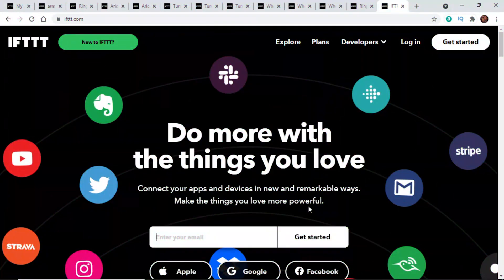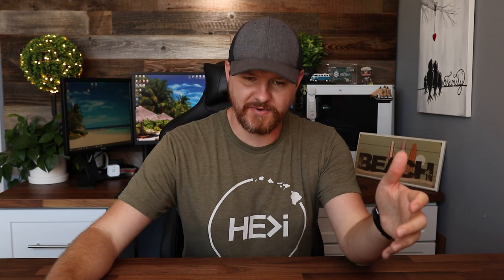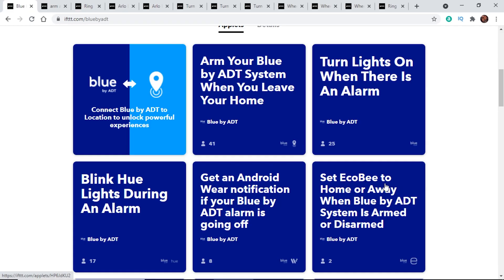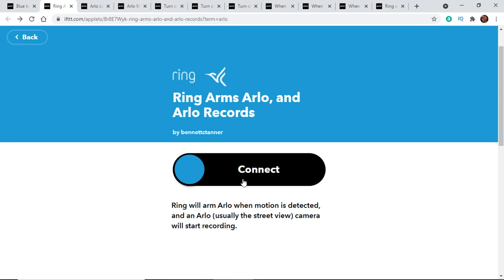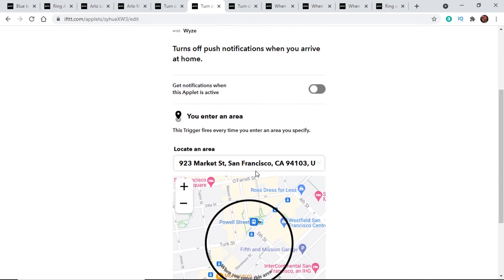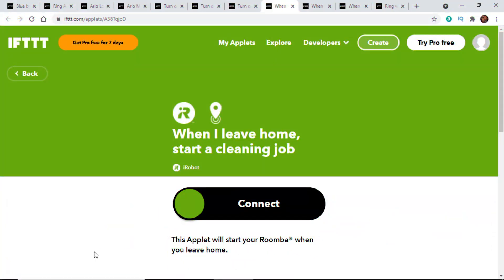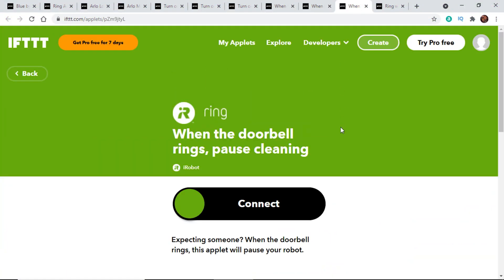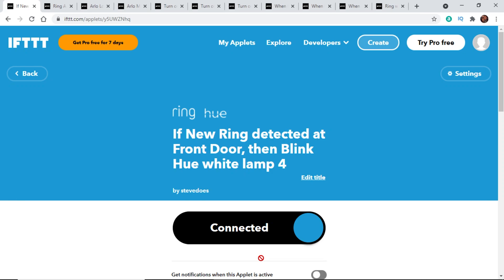How to Use IFTTT | Connect Your Smart Home Devices Using IFTTT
Check out our full round up of the Best Home Security Systems for 2021 on the

If This Than That, or IFTTT, is a website that ties a lot of your smart home devices together. Typically, things that don’t talk to each other. In this video I’m going to be showing you how to use and create your own custom applets.

0:00 Intro
1:04 IFTTT Website Overview
1:57 Searching Applets
3:50 Connecting Brands
7:43 Creating An Applet
8:38 IFTTT Drawbacks
10:12 Conclusion

Reviews.org on Facebook 👇 Get our review of the best Security and Smart Home products and services on the site!